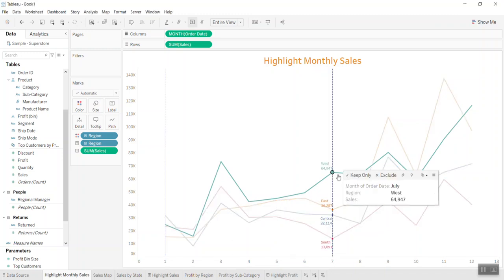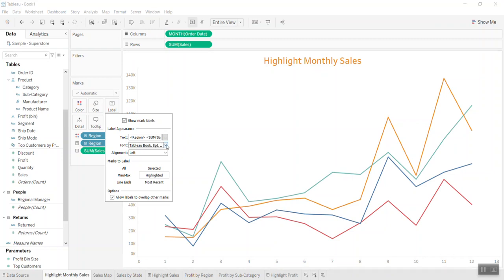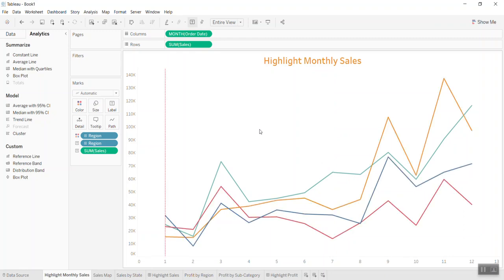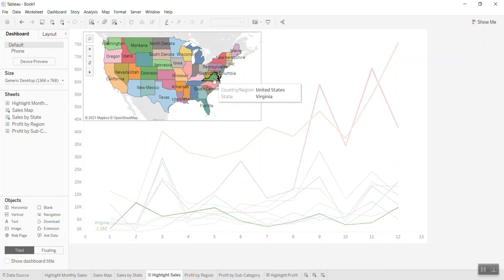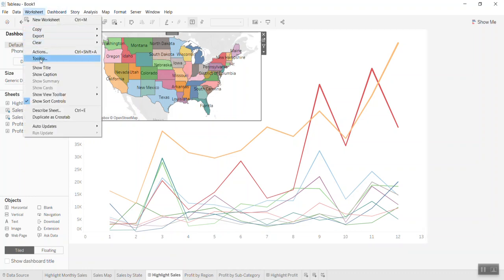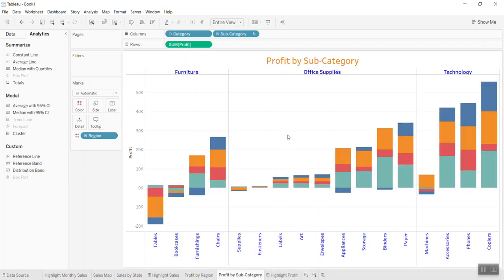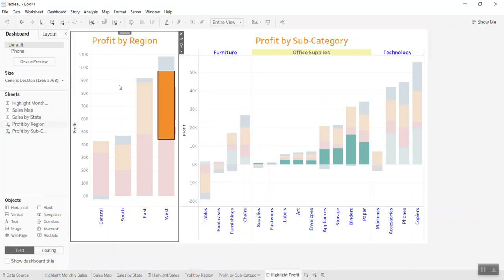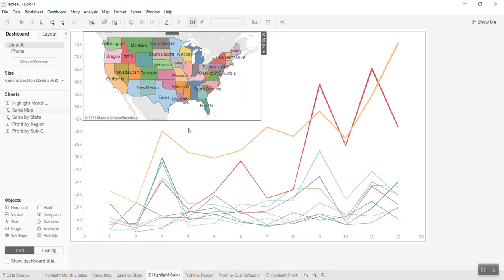Tableau Tip: Tableau Highlight Actions create tellable visualizations.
There are 3 types of Tableau actions: Highlight, Filter and URL.
In this video I would share you the HIGHLIGHT actions in Worksheet and Dashboard in combination with Filter action, reference lines.
Hope you find it useful. Have a good day.